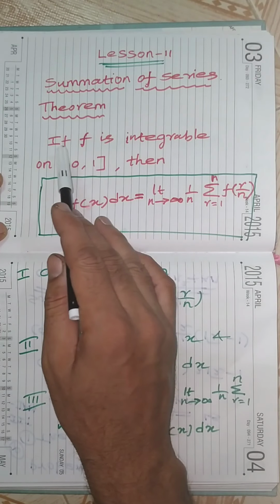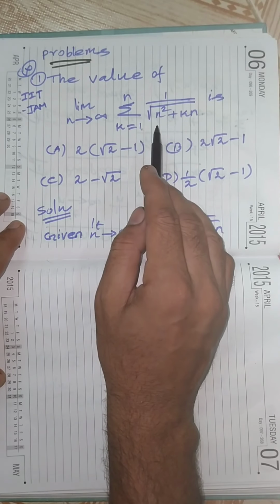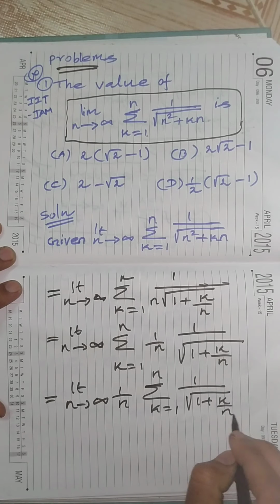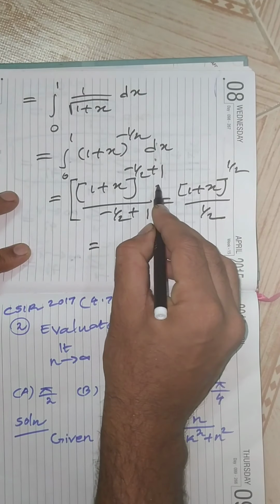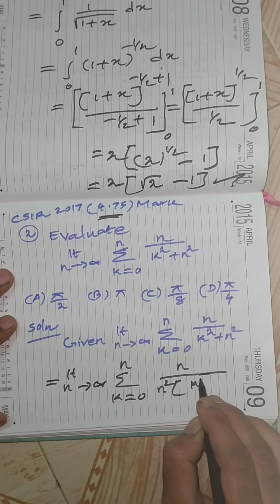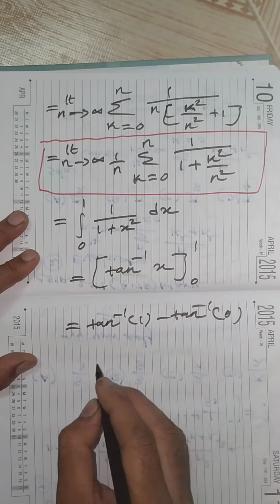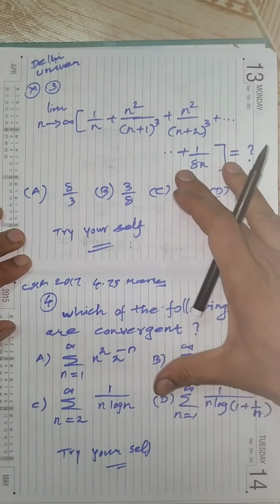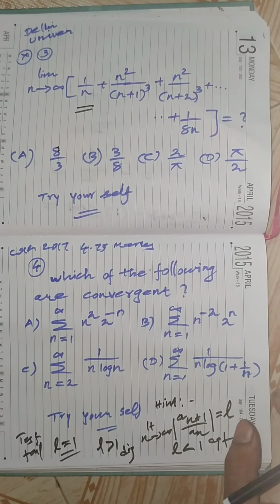real analysis Real Analysis polytechnic TRB set net csir gate tifr maths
important problems solved in summation of series